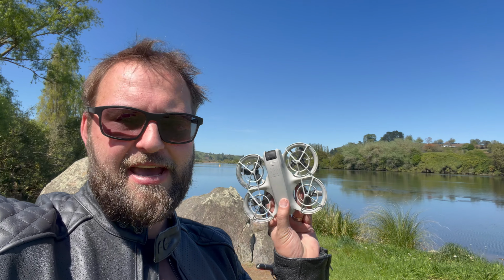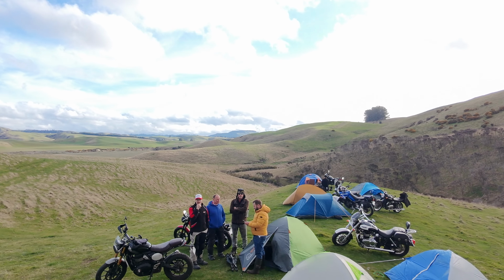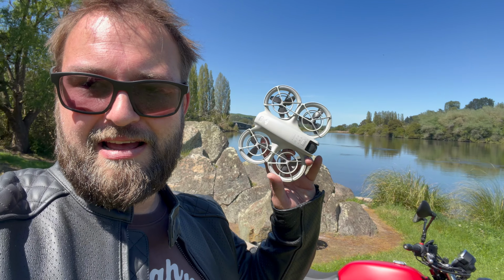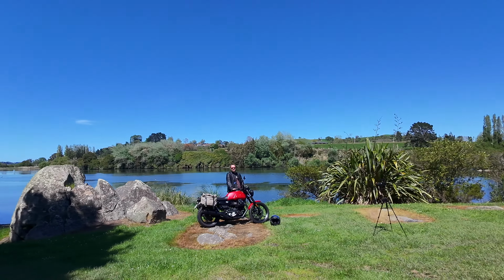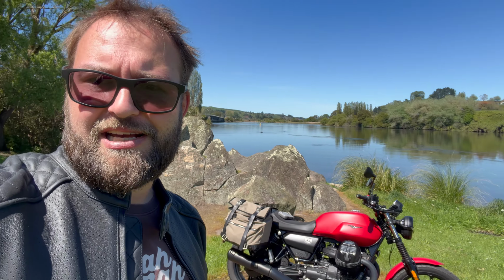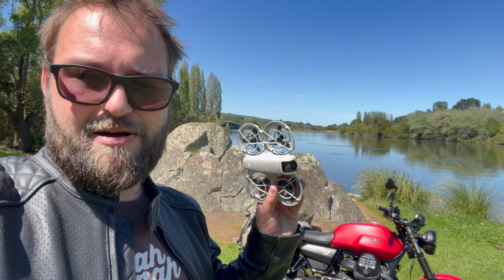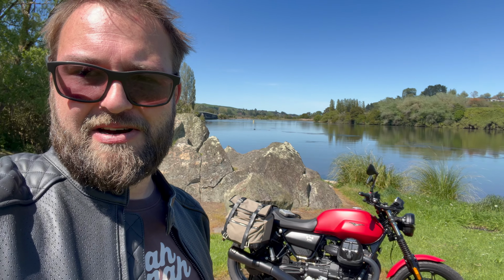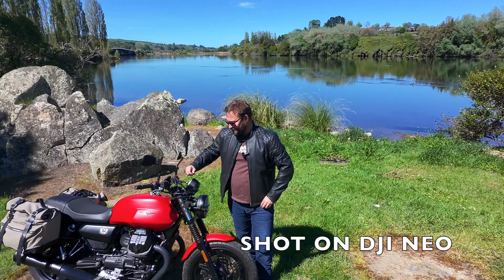New filming kit | DJI Neo and iPhone 17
A quick review of the newest additions to my filming kit behind the scenes of the channel. I've had the DJI Neo for a while now, while the iPhone 17 just arrived to replace my aging iPhone 11.
Want a full review of the DJI specifically on moto use? Chime in down in the comments.